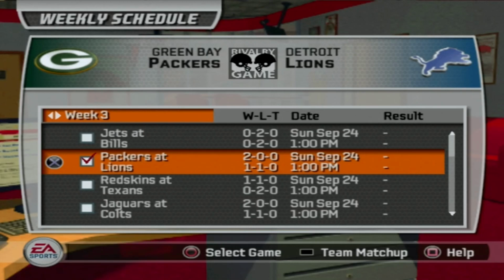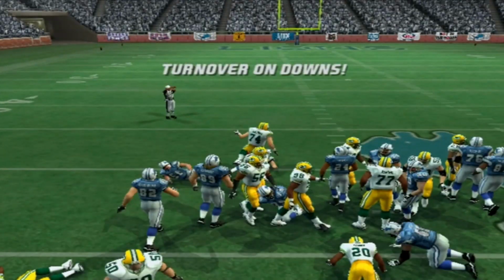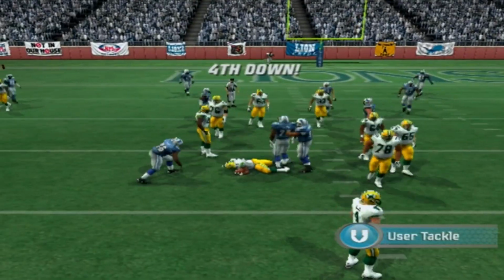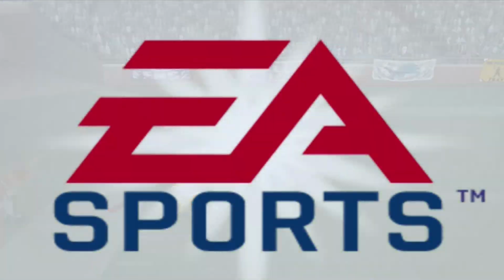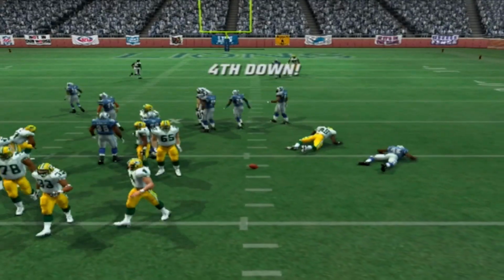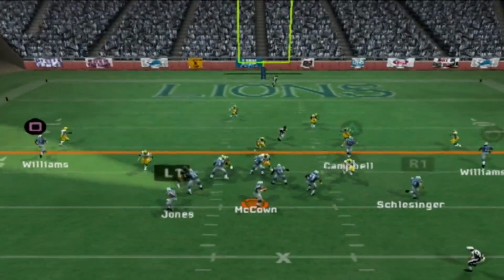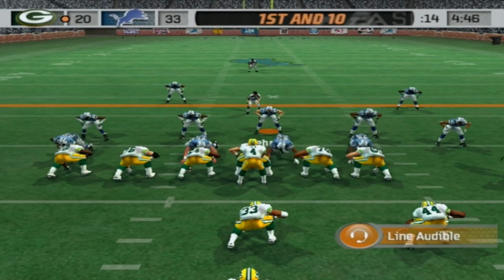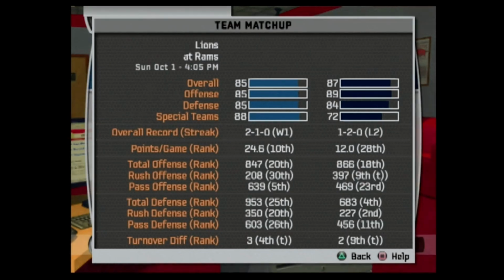Can We Move Ahead Of The Pack? | Madden NFL 07 Lions Franchise Ep. 4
After a rough Week 2 loss to the Chicago Bears, the Detroit Lions head home to host Brett Favre & the 2-0 Green Bay Packers.

If any of you guys would like to try Restream in order to stream on multiple platforms at once, use this link to sign up! You get a $10 credit towards Restream when you do!

Links to the equipment I use:
POUND HDMI HD Link for PS1 & PS2
Playstation 2 Slim Console
Elgato Capture Card HD60 S+